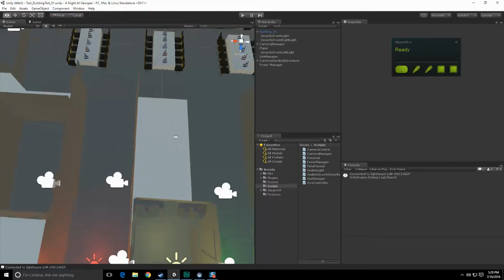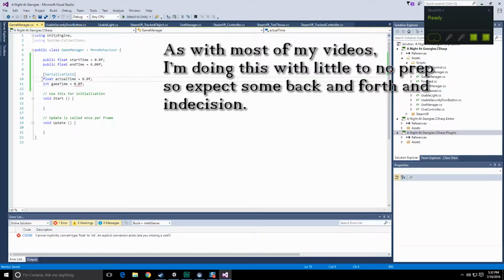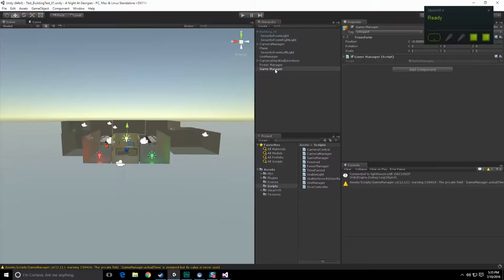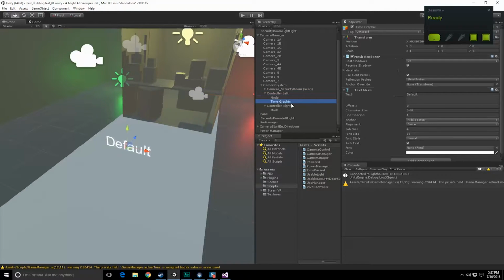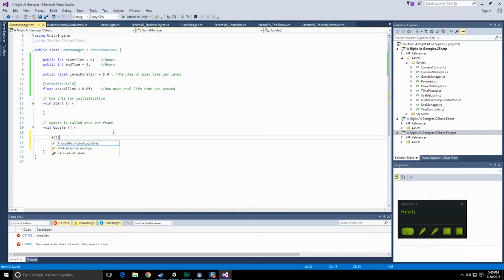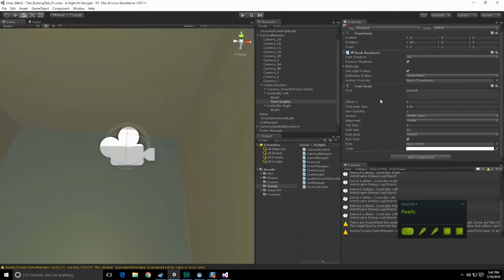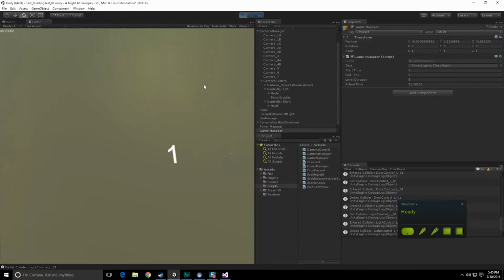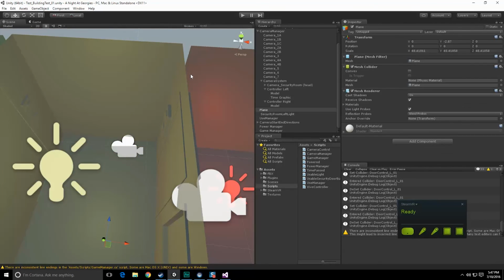FNAF in Unity + VR 41 Time Overlay on Vive Controllers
Starting up again with this project, I add time to the game through a Game Manager and attach the text to a controller to show the player how long into the night they are in my implementation of Five Nights at Freddy's in Unity.